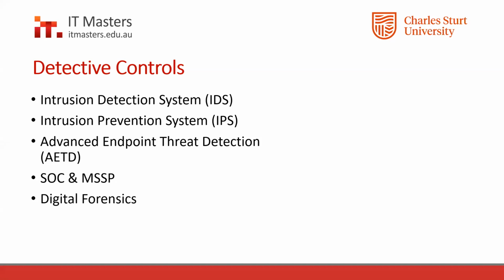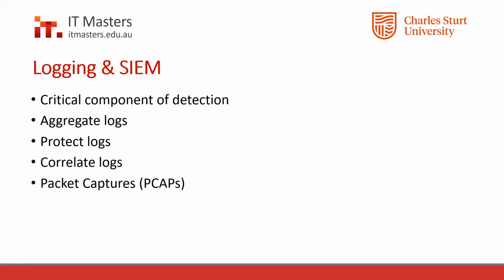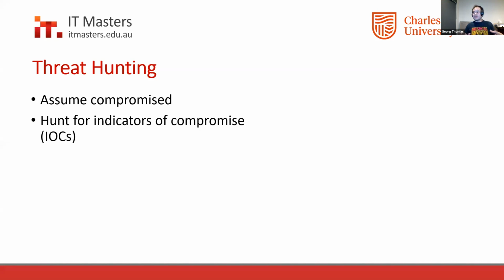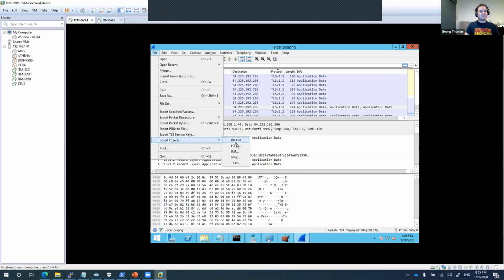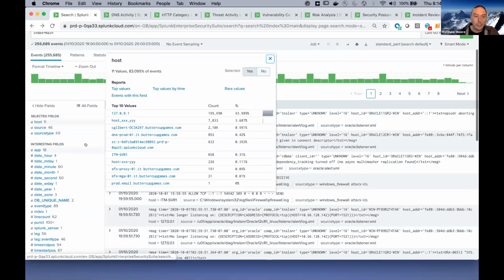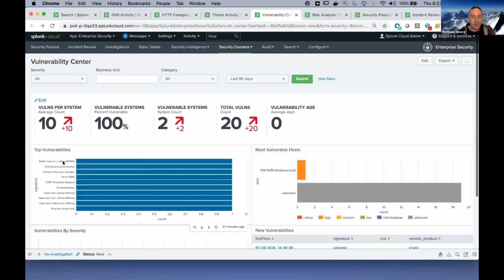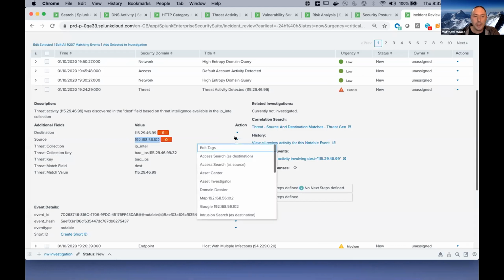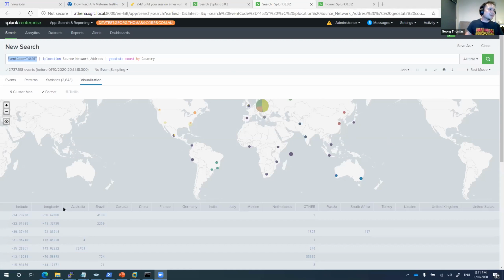Detecting and Defending against Cyber Threats - Module 3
Presented by (soon to be Dr) Georg Thomas, the National Information Security & Risk Manager at Corrs Chambers Westgarth, he will cover:
Current cyber threat landscape
Current threat actors
Passive and active defense
Security policies
Ethical hacking
Cyber security standards and frameworks
Advanced persistent threats
Identifying indicators of compromise
The future of cyber security

0:00 Welcome
3:29 Topics
11:29 Logging & SIEM
17:43 Threat Hunting
24:18 Demo
1:09:27 Q&A